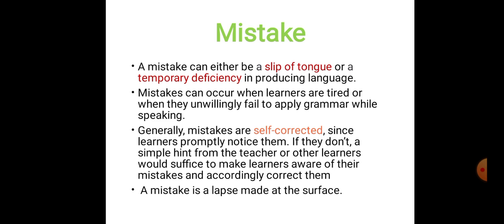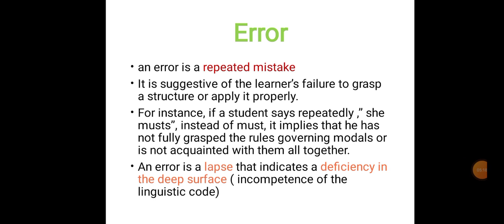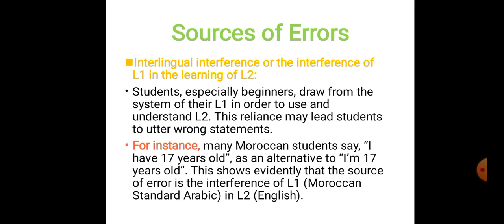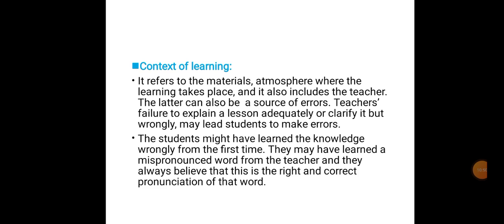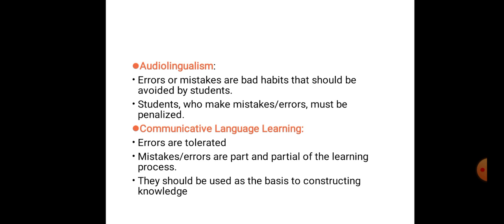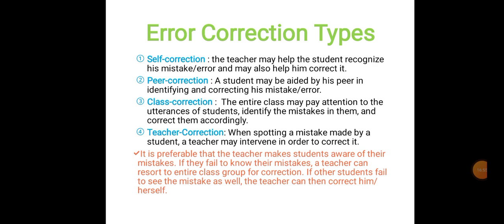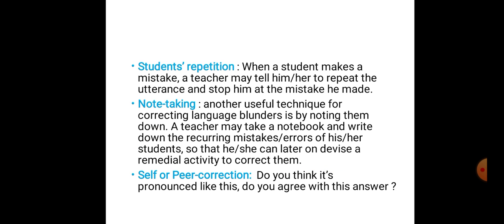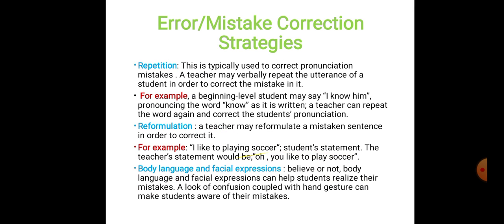ERROR and MISTAKE in teaching and learning domain!!! The best solutions to avoid!!!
This video introduces the distinction between Error and Mistake.
It begins with the Sourcesoferrors.

Then, It spots the Error&mistakeCorrectionTypes.

At last, it casts eye on Error&mistakecorrection techniques&procedures.